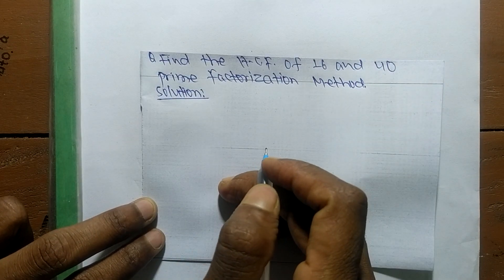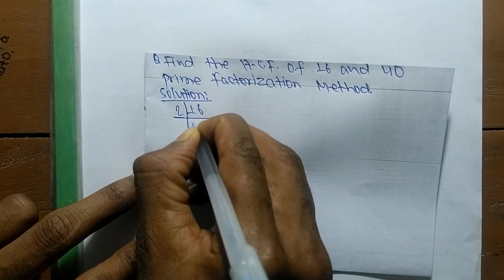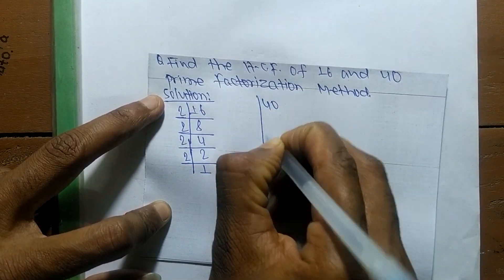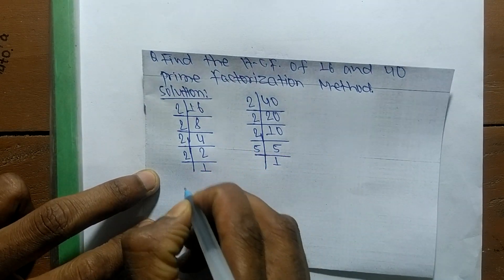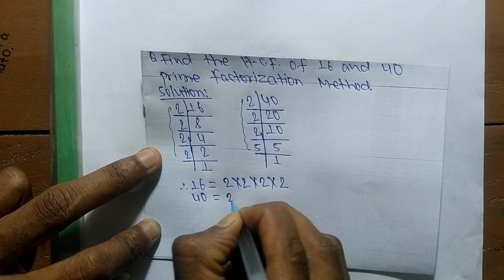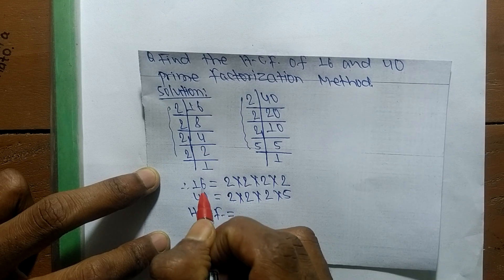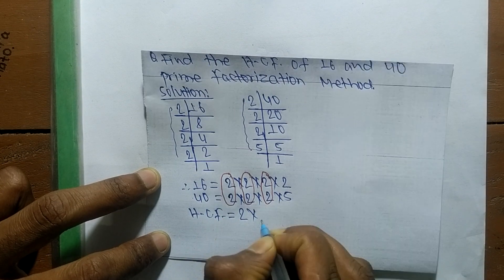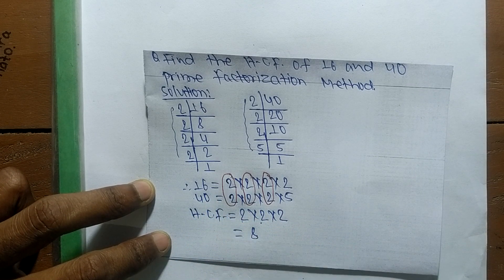HCF of 16 and l GCF of 16 and 40